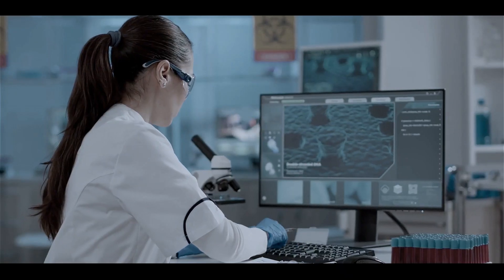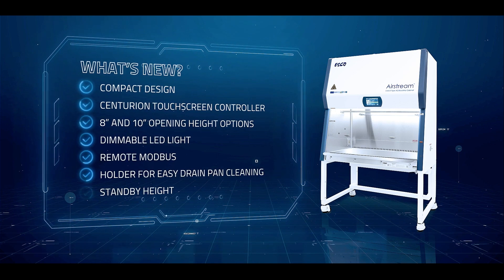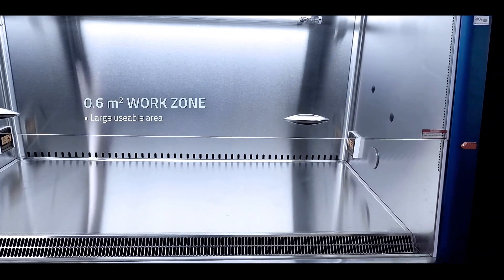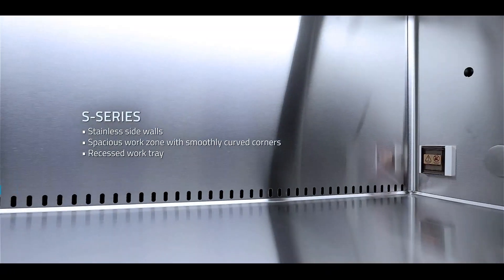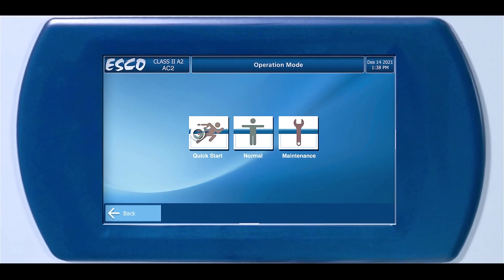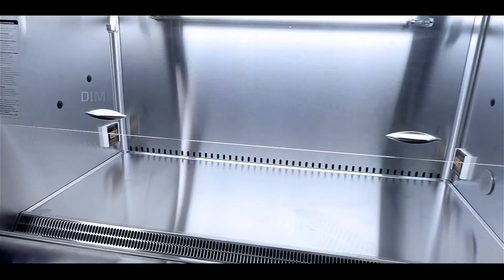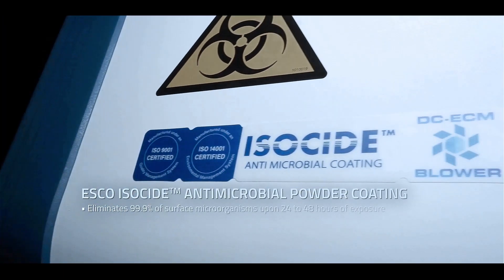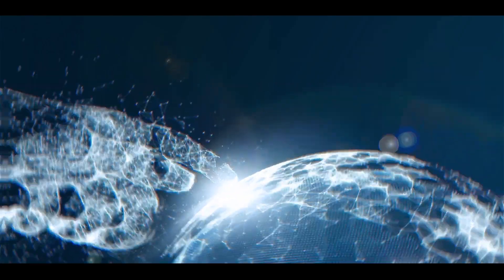Airstream® NS G4 Class II Type A2 BSC with Centurion Touchscreen Controller | Esco Lifesciences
Introducing the Airstream® NS G4 Class II Type A2 Biosafety Cabinet!

Experience the future of laboratory safety with our latest innovation. This NSF-certified biosafety cabinet is equipped with the advanced Centurion Touchscreen controller, featuring a convenient standby height mode for quick activation. Inside, you'll find an ergonomic workspace flooded with brilliant illumination from industry-leading dimmable LEDs. The cabinet is complemented by raised, durable stainless-steel armrests, providing both comfort and functionality.

But that's not all – we offer a range of models, including stainless steel (S-series) and glass (E-series) side wall variants, ensuring there's an option that suits your specific needs.

The Airstream® NS G4 doesn't stop at safety; it also incorporates eco-friendly features, making it a sustainable choice for your laboratory. Its compact size and advanced capabilities make it the ultimate solution for laboratories and research facilities seeking top-notch convenience and safety.

Upgrade your laboratory experience today with the Airstream® NS G4 – and step into a world of innovation and convenience.